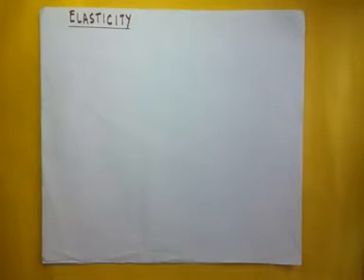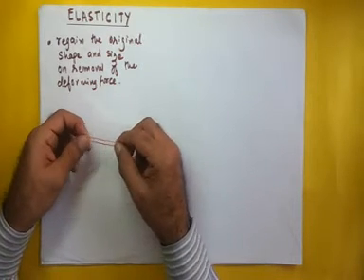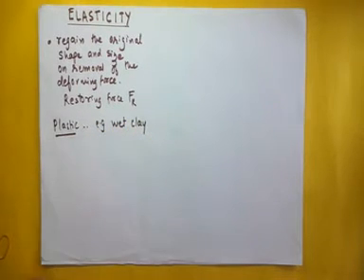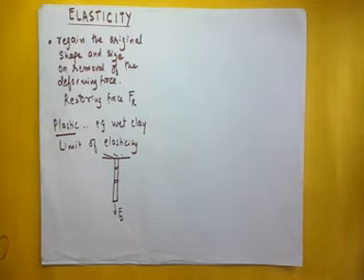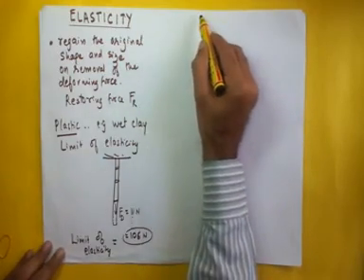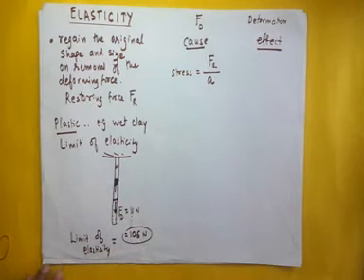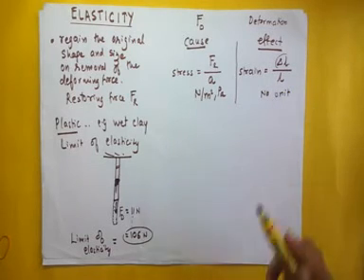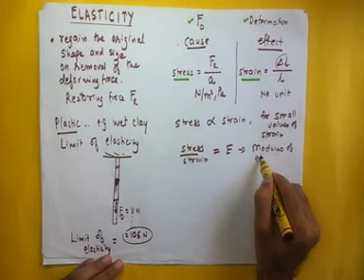1_Introduction to Elasticity (Physics Simplified!)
Struggling with elasticity? This video gives you a clear and simple introduction to elasticity, one of the most important topics in Physics.

In this lesson, we break down:

What is elasticity
Difference between elastic and plastic deformation
Concepts of stress and strain
Introduction to Hooke’s Law

This is the first video in the Elasticity series, perfect for:

CBSE, ICSE, IB, and competitive exams

📌 Upcoming videos in this series:

Types of Stress & Strain
Stress–Strain Curve (Part 1 & 2)

If you want clear concepts without confusion, you’re in the right place.